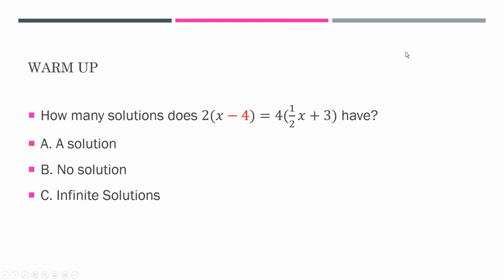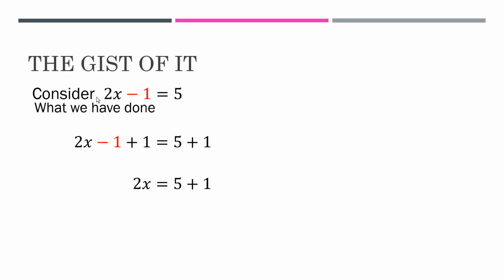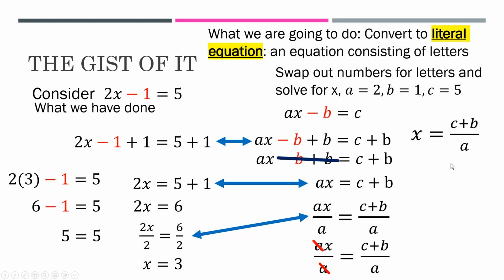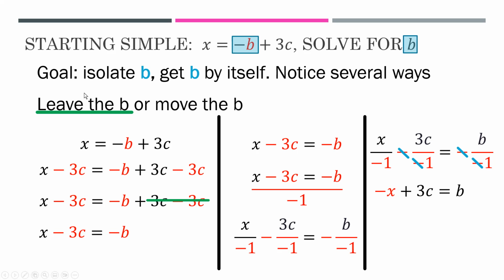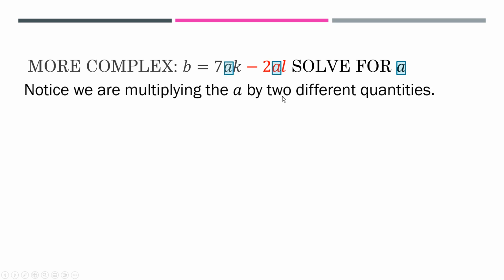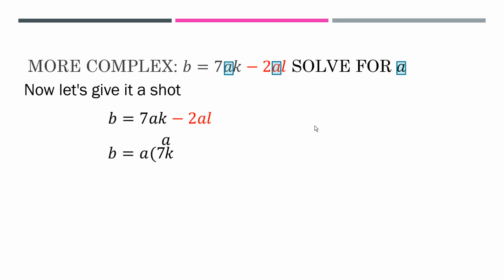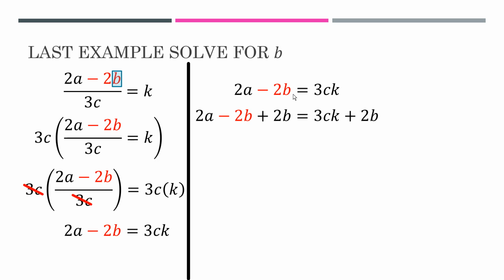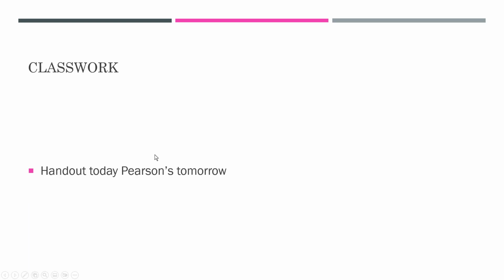Literal Equations day 1